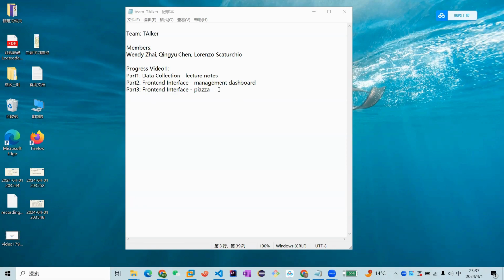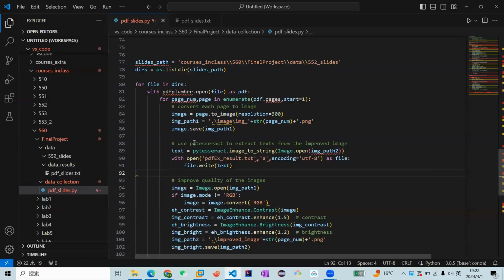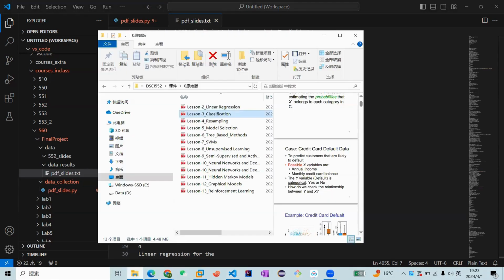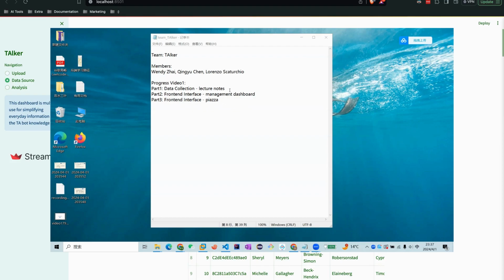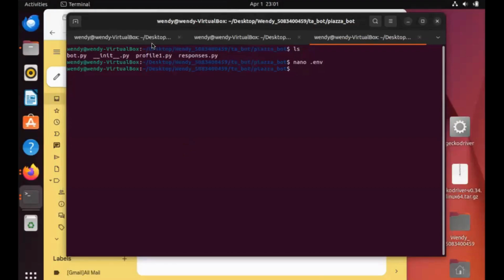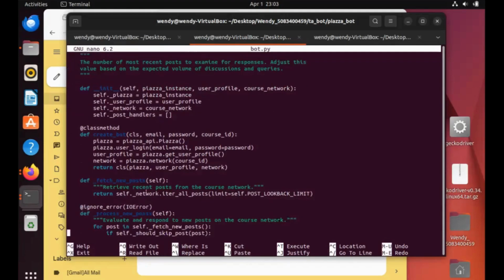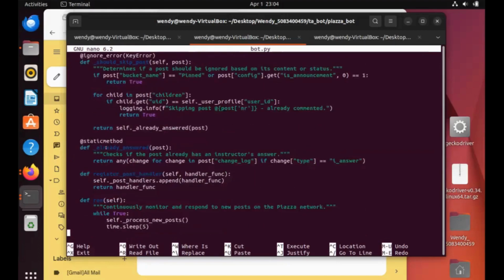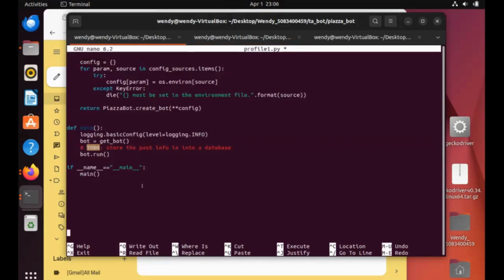TAlker_Progress_Video_1